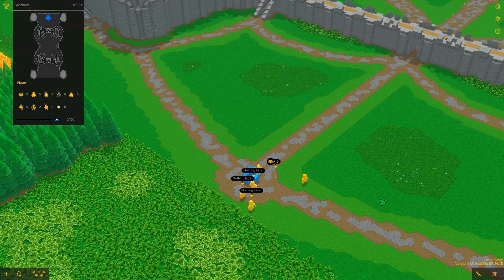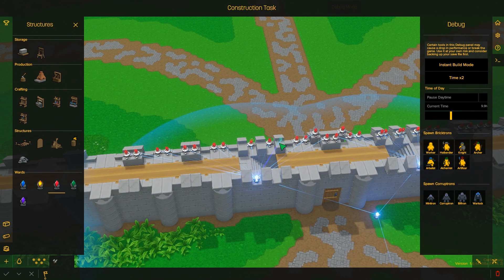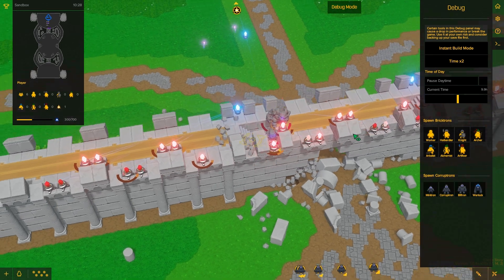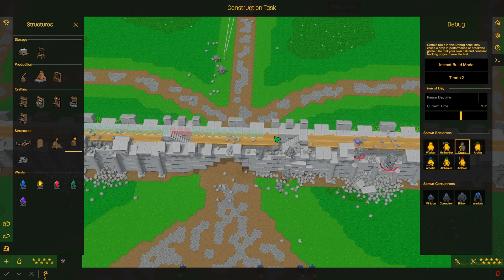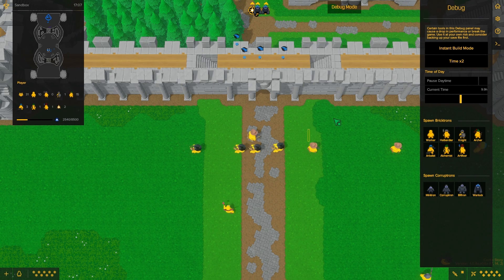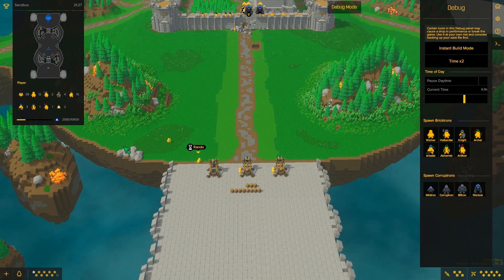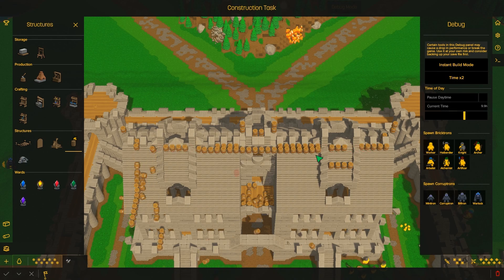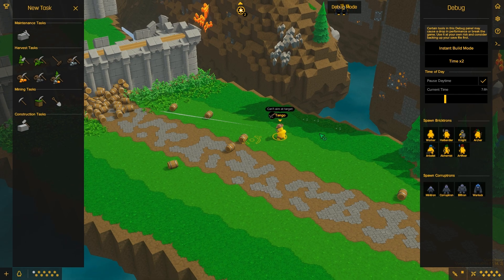Castle Story VERSUS on Midfort - Part 4 - How it SHOULD'VE Happened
Back in sandbox blowing stuff up!

Castle Story is a creative voxel-based strategy game in which you can build castles one brick at a time using an army of little creatures called Bricktrons. Design and build your own castles, expand your territory in a vast landscape and defend your Bricktrons against onslaughts of hostile creatures.